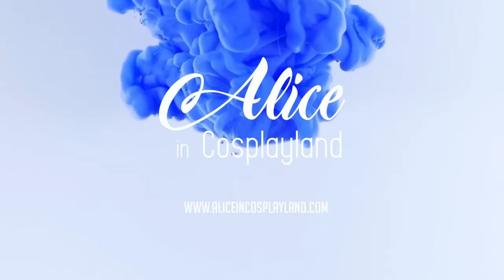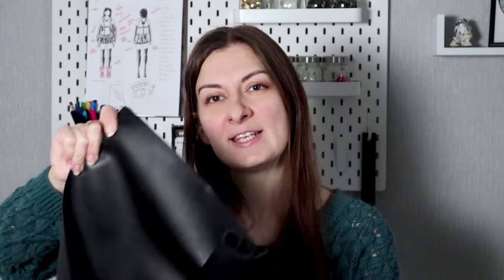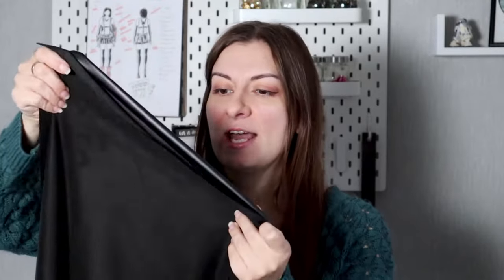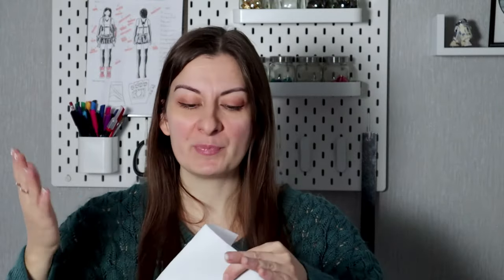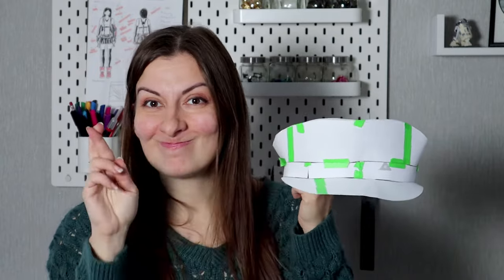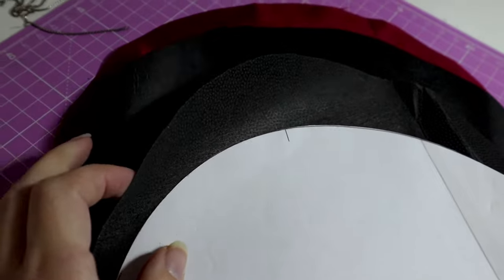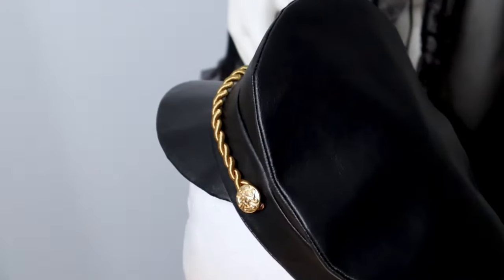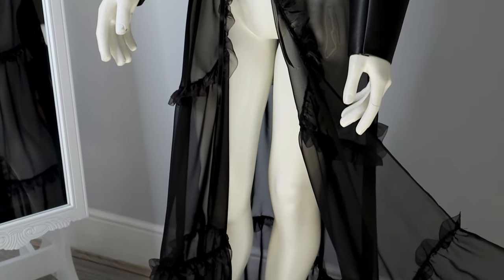How to make an Officer's Hat. Black Lobelia Cosplay Tutorials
Officer's hat Pattern

Lobelia Ensemble Pattern

Here is the final part of my Lobelia Cosplay Tutorial series. This time I will be making her officer's hat or peaked cap or millitary hat, whatever you want to call it. Making this pattern was far more difficult than I expected but I am happy I decided to carry on and eventually made it.
Black Lobelia is one of the characters Marin Kitagawa brings to life in the anime My Dress up Darling. I hope you enjoy the tutorial!

Instagram + TikTok: @cosplayalice